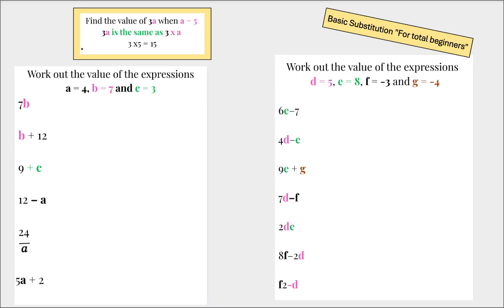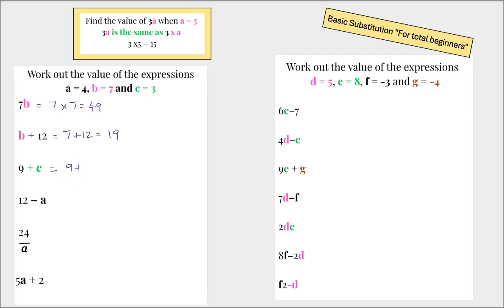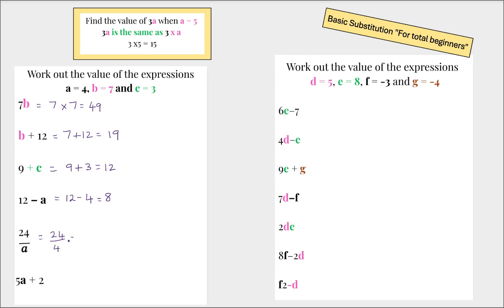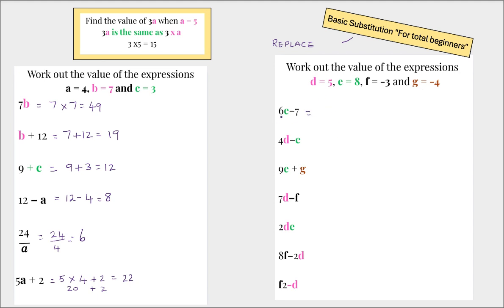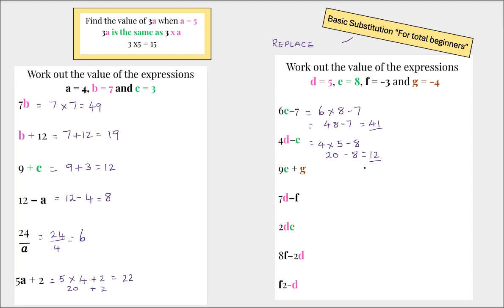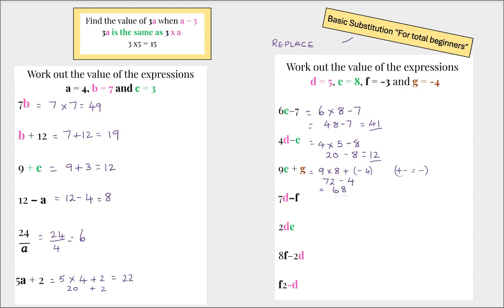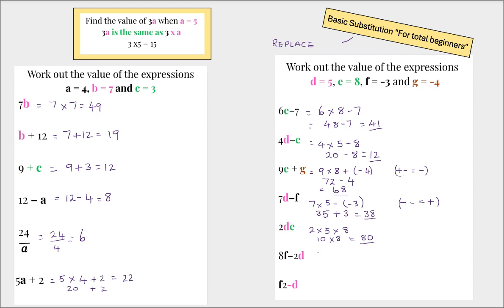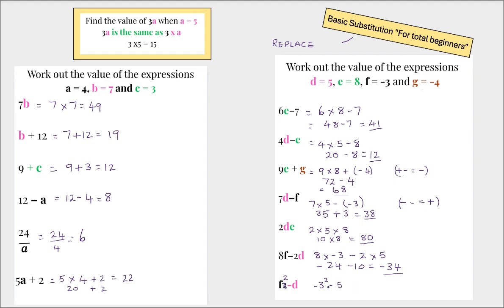Basic Algebra Substitution Explained | GCSE Maths Foundation & Higher | Step-by-Step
Learn how to substitute numbers into algebraic expressions with Maths with Melissa! ✏️

In this beginner-friendly GCSE Maths lesson, I'll explain basic substitution using simple, step-by-step methods and worked examples.

If you're new to algebra or need a quick revision lesson before your exams, this video will help you understand how to replace letters with numbers and calculate the correct answer.

Perfect for KS3, Year 7–11 and GCSE Foundation and Higher Maths students.

What substitution means in algebra.

How to replace letters with numbers.

How to substitute values into algebraic expressions.

How to multiply numbers and letters correctly.

How to follow the correct order of operations.